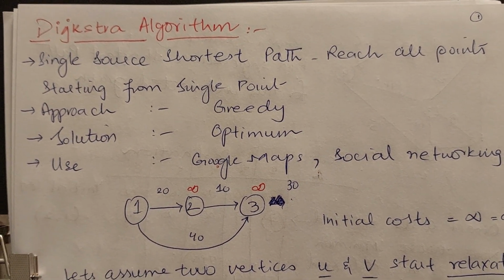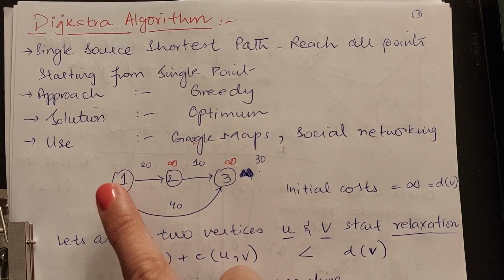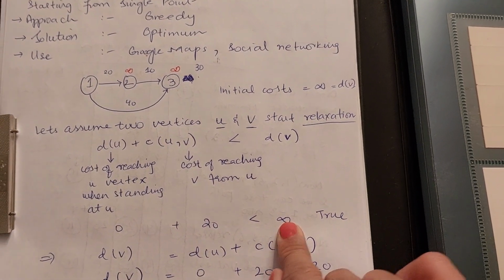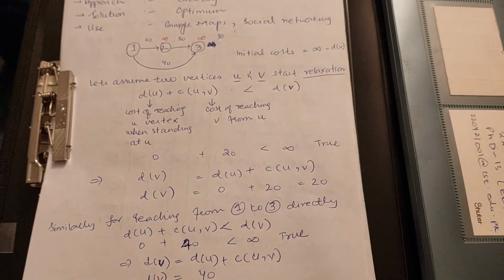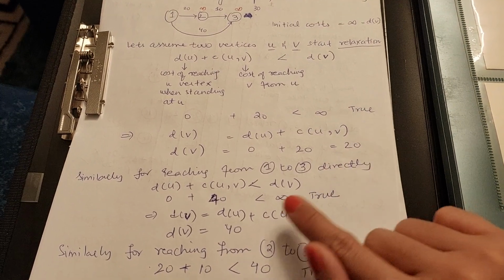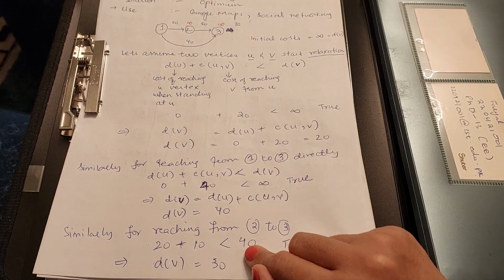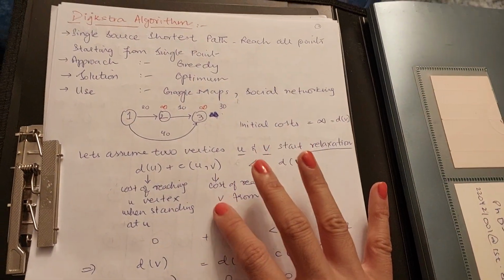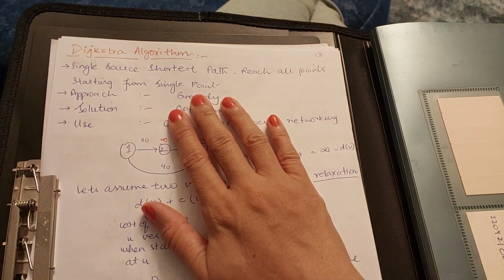Dijkstra Algorithm || Simple Explanation || Part 1 || How to calculate the shortest optimum solution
we will understand how dijkstra Algorithm works to find shortest path starting from source point.